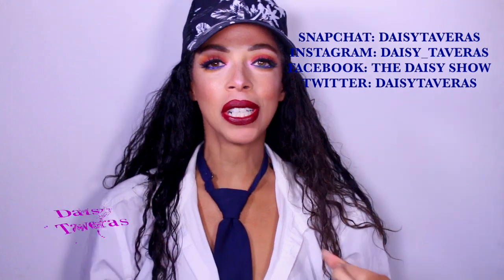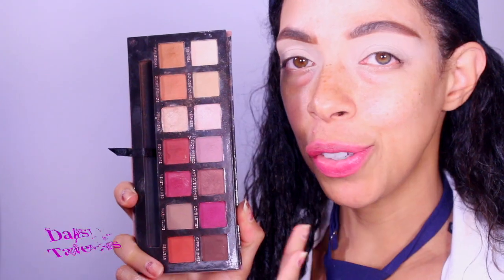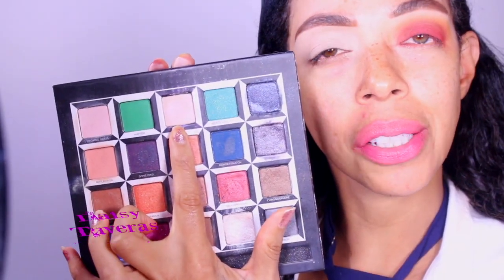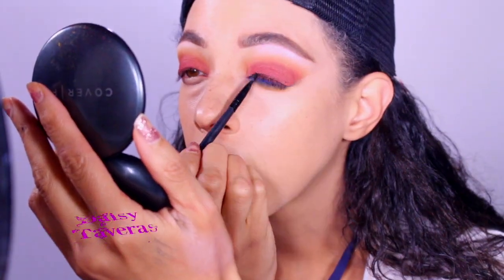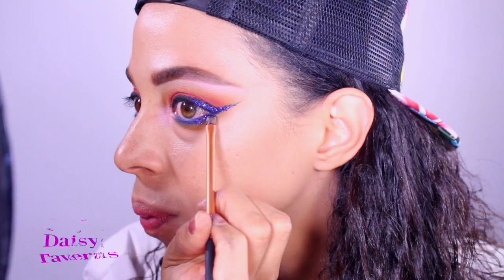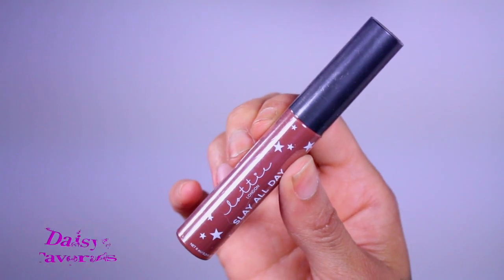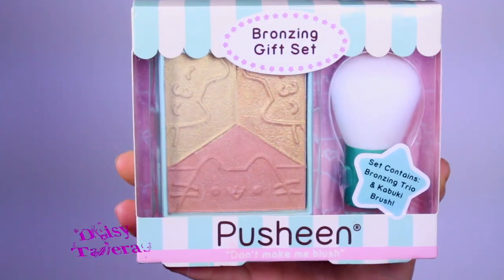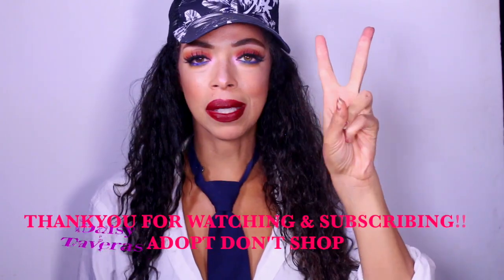GIVEAWAY 2017!! + GLITTERED LOYAL BLUE & FIRE BRICK RED MAKEUP LOOK / Daisy Taveras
🎃🎃🎃HOLA!!! & A GLITTERY RED & BLUE MAKEUP NUMBER TO START GETTING YOU INTO THE FALL MOOD.. WHO SAYS YOU CAN'T PAIR BLUES & REDS TOGETHER. SEE THIS MAKEUP LOOK COME TO LIFE.

🎃🎃🎃🎃🎃🎃🎃🎃🎃🎃🎃🎃🎃🎃STAY IN THE LOOP? PICK ONE OR ALL...

AND JUST COMMENT DOWN BELOW WHAT STATE YOU ARE FROM AND THAT YOU HAVE SHARED MY VIDEO THAT'S IT...GOOD LUCK MY FINE FEATHERED FRIENDS AND REMEMBER ADOPT DON'T SHOP FOR OUR FURRY FRIENDS...PURRRRRRRRRR.

MAKEUP IN THIS VIDEO:
& ARTIST PALETTE
URBAN DECAY LOOKING THROUGH THE GLASS PALETTE
HIGHLINER IN OUT OF THE BLUE MARC JACOBS
COLOURPOP DTLA EYELINER
BLUE GLITTER MAC
FALSIES WISPIES RICKY'S
BURITI BRONZER RMS BEAUTY
LIPSTICK COLOURPOP PRIM